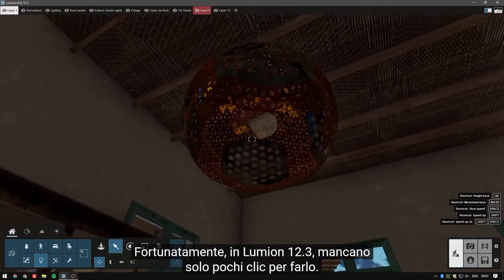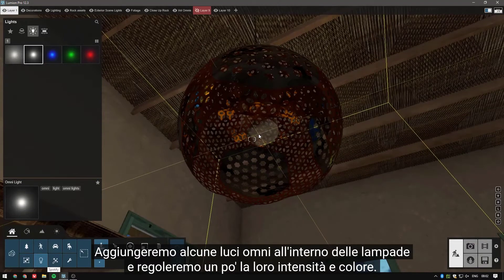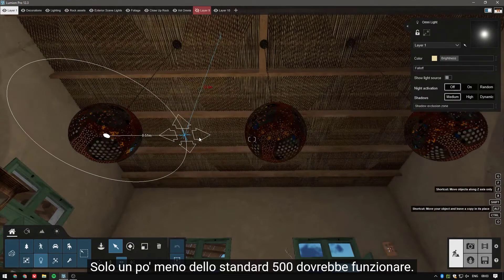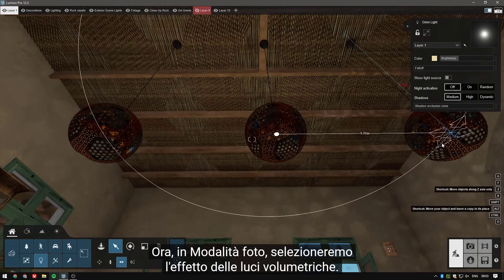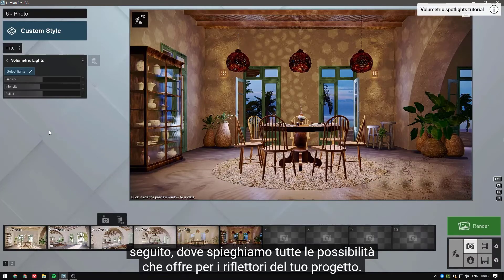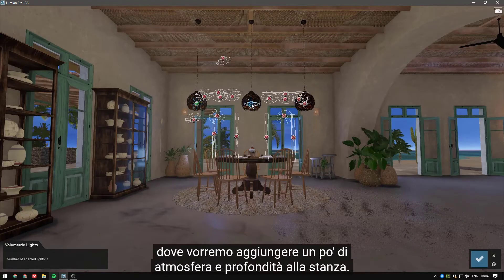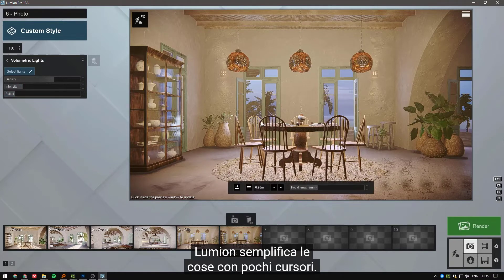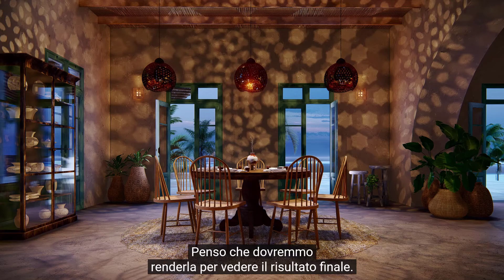Tutorial Lumion 12.3 come illuminare i progetti con luci omni volumetriche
L'illuminazione è l'ingrediente chiave nelle visualizzazioni che catturano l'attenzione e sono emotivamente avvincenti. In Lumion 12.3, puoi aggiungere istantaneamente uno splendido bagliore di luce ai tuoi rendering con il nuovo effetto luce volumetrico per luci omni.
Con questo effetto punta e clicca, scoprirai quanto sia facile includere l'illuminazione volumetrica nel tuo progetto. Puoi aumentare il realismo del tuo progetto di rendering modificando il colore, la luminosità, il decadimento, le ombre e altro della luce omni.
Credits: Scorpia interior project design by Adam Ingram (@TheLumionCollective). Regency project design by Adam Ingram (@TheLumionCollective). Pool house design by Gui Felix.